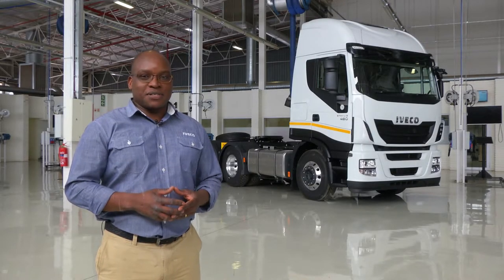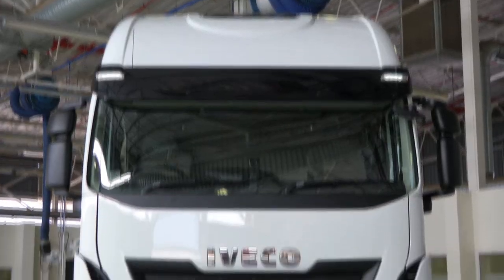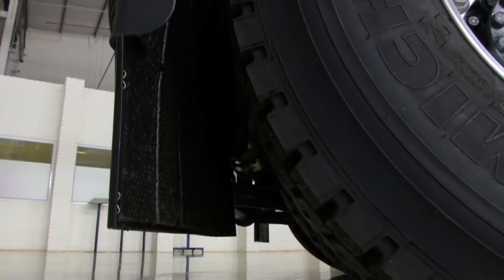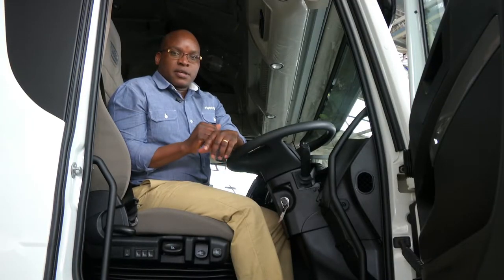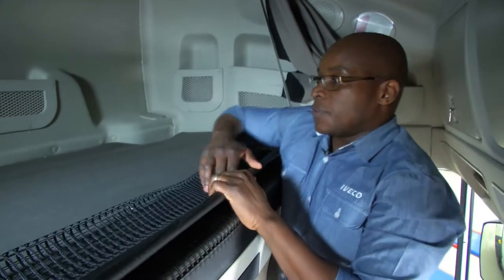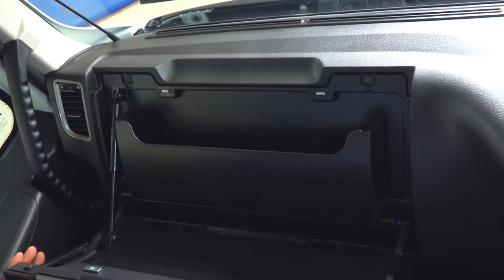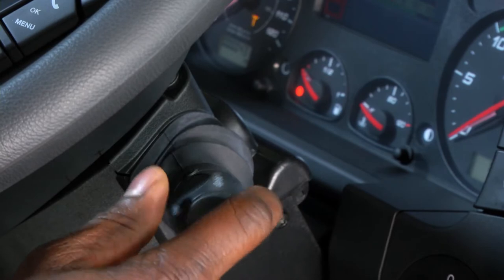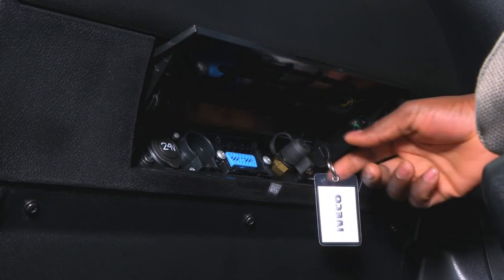Iveco Stralis 480 Product Launch